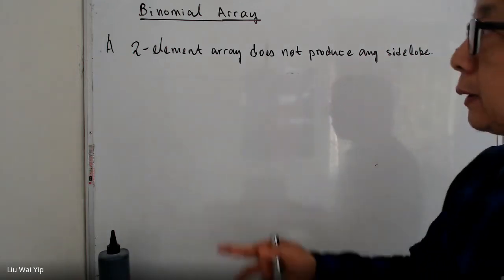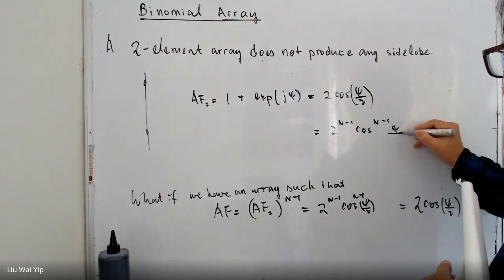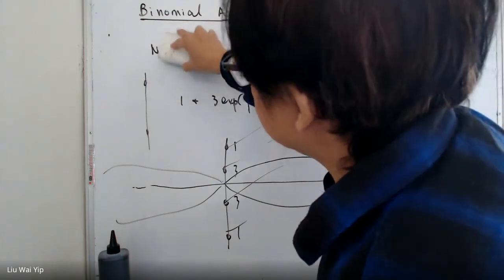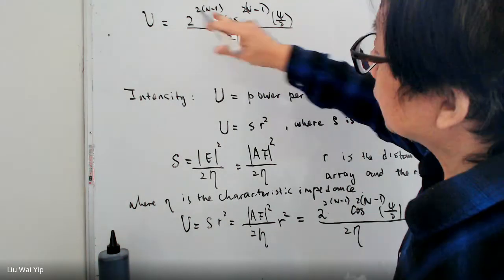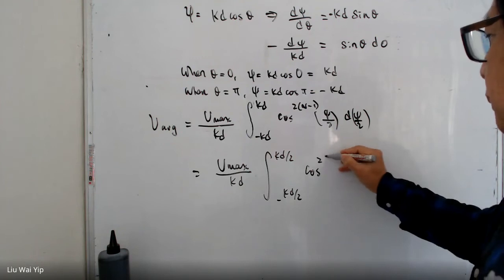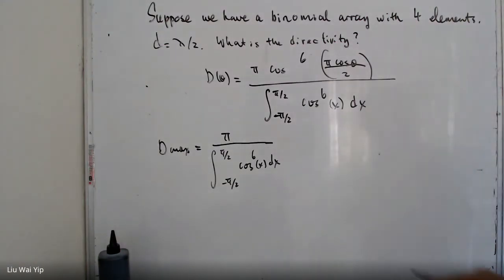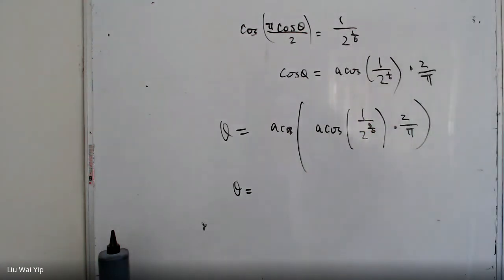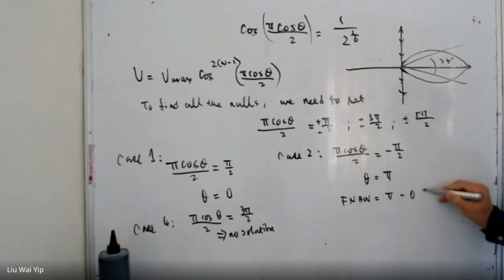Binomial Array (With Examples)